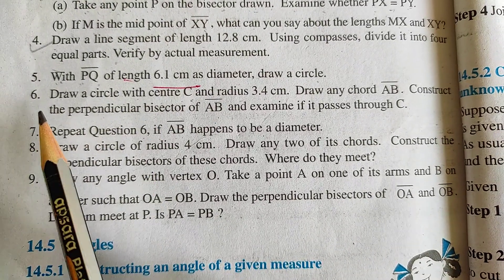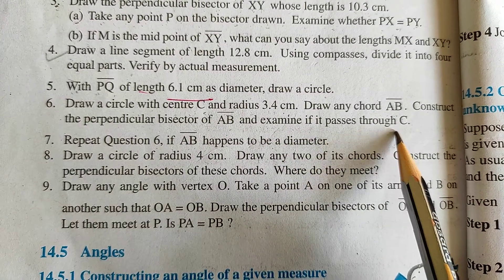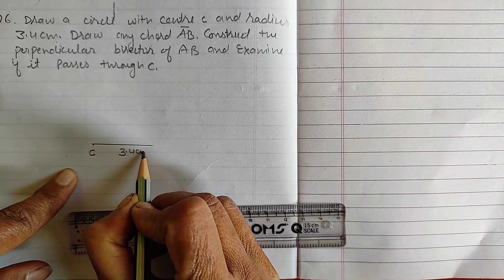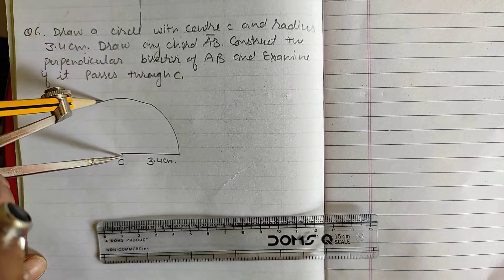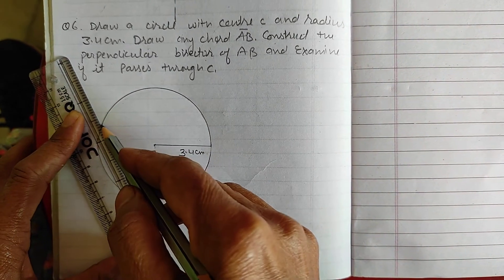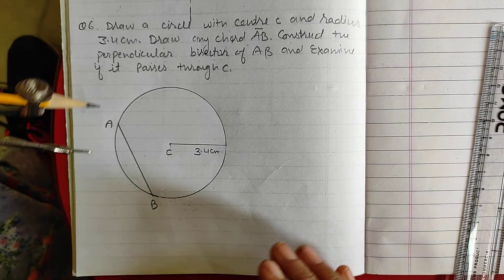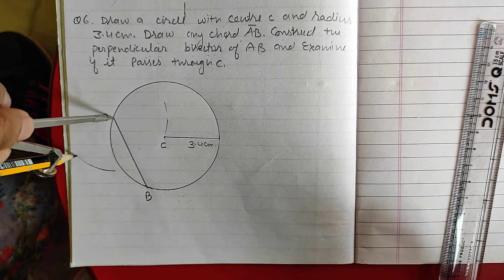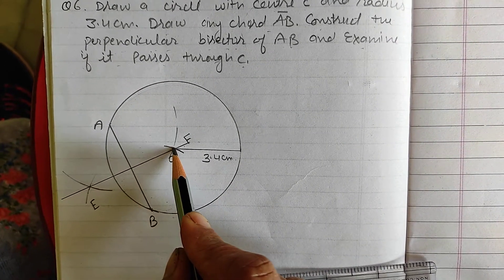NCERT Maths 6th exercise 14.5 question 6